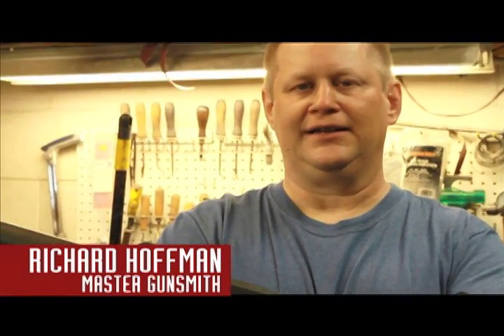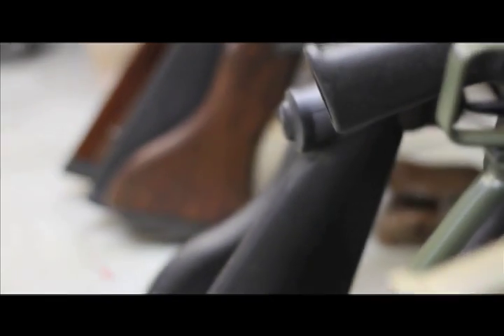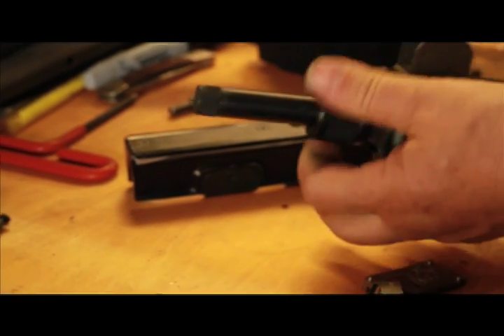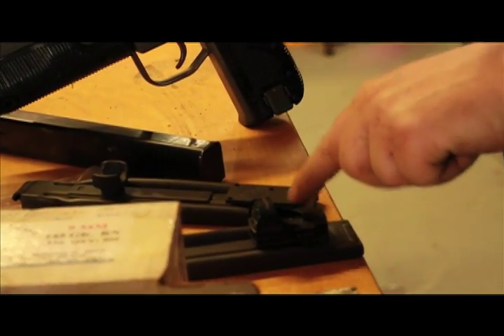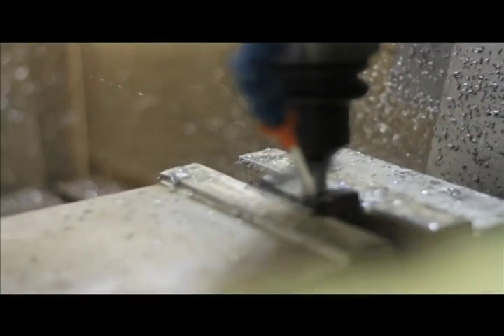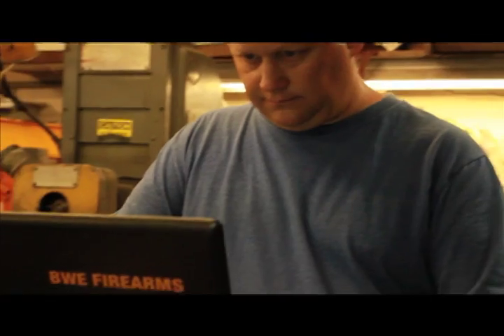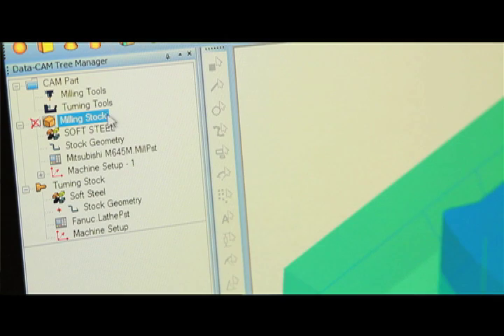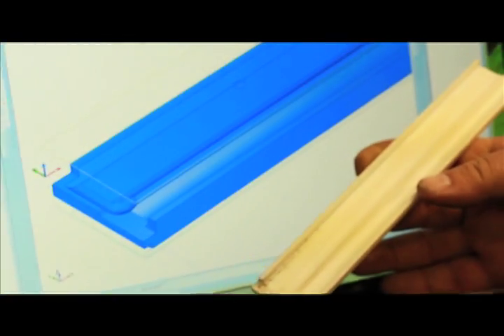CNC Machinist Talk with Richard Hoffman | Master Gunsmith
In this video, BobCAD-CAM visits longtime customer BWE Firearms to speak with owner and Master Gunsmith, Richard Hoffman, about their CNC software and manufacturing success.

Experience the CAD-CAM software Richard Hoffman uses to manufacture his firearms today, download BobCAD-CAM

Or, get a guided tour of the software by clicking

For more information on Richard Hoffman and BWE Firearms, go

BobCAD-CAM Corporate
28200 U.S. Highway 19 N.

International Offices
Columbia Office
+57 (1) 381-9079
Mexico Office